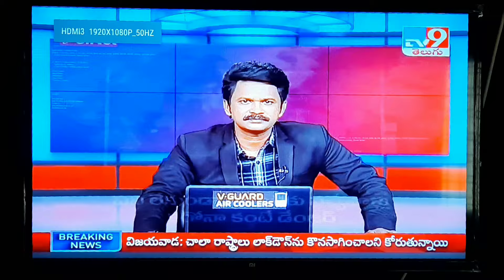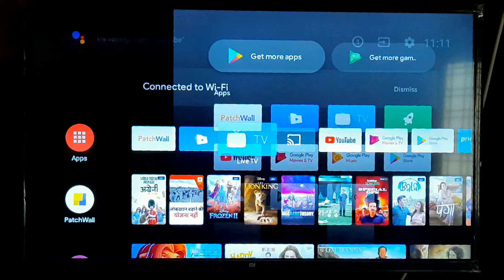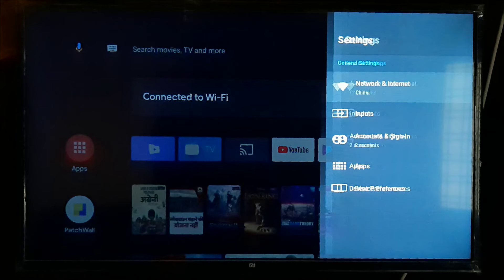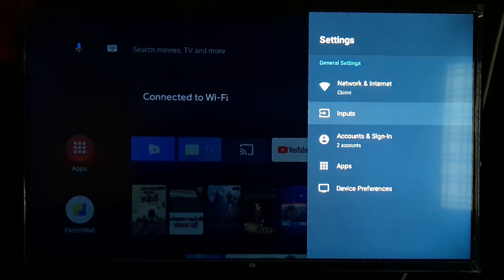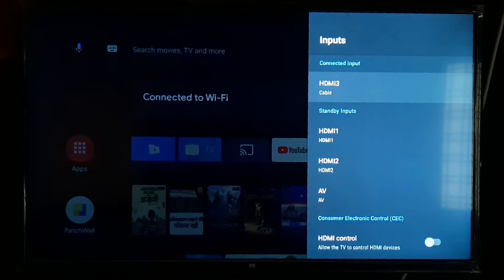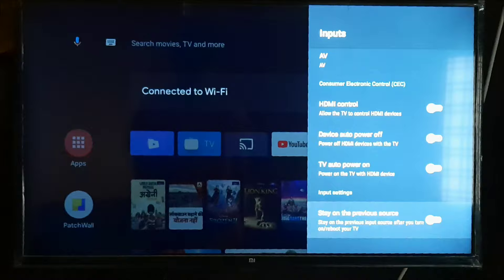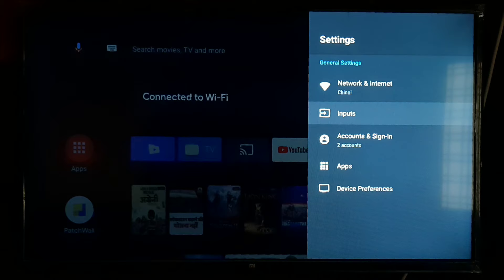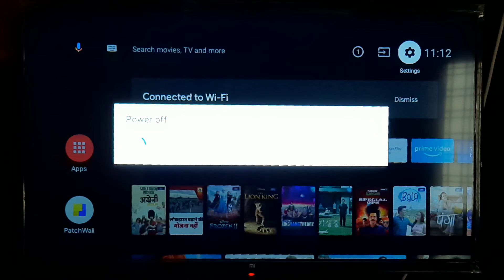How to make Dish/Cable as default TV in Mi TV | Mi TV Dish Default AV settings